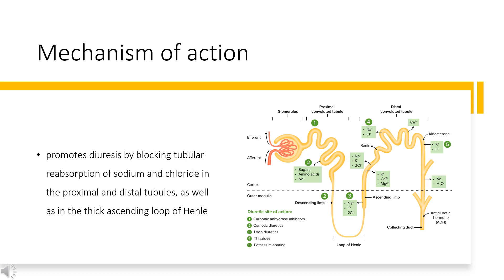Furosemide | Uses, Dosage, Side Effects & Mechanism | Lasix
Furosemide is a loop diuretic used to treat hypertension and edema in congestive heart failure, liver cirrhosis, renal disease, and hypertension.

In this video, let’s find found:
What is Furosemide?
What is Furosemide used for?
Contraindication
What are the side effects of taking Furosemide?
How does Furosemide work?
How to use Furosemide?

📚 Sources / References
•  Medication information (uses, pharmacodynamics, mechanism of action, half-life):